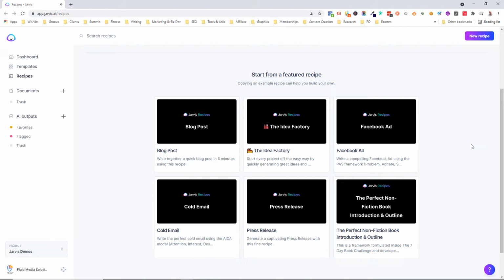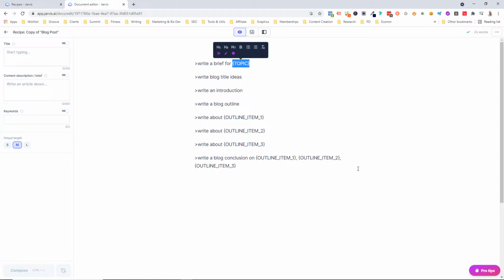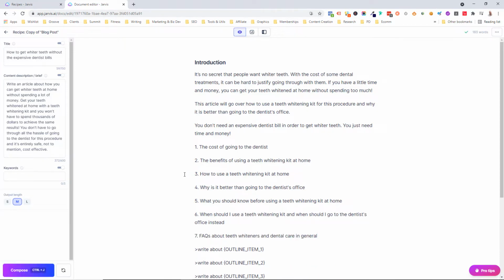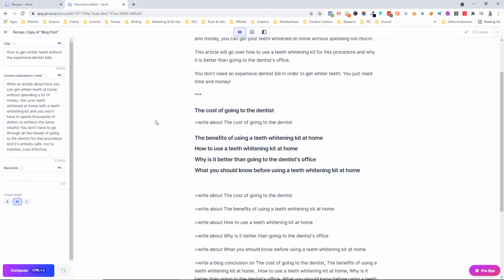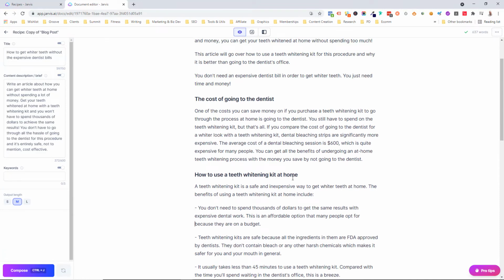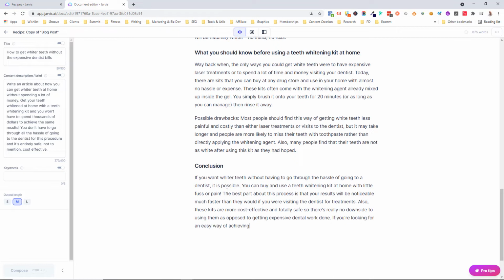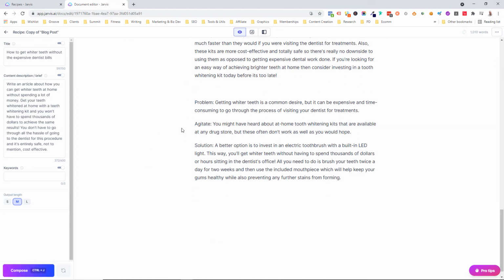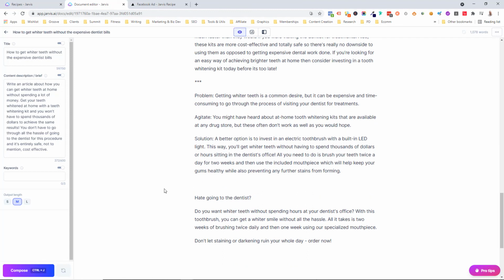Jasper Recipes Demo | Creating Quality Content Just Got Easier With Jasper Boss Mode And Recipes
The team at Jasper.ai have just taken quality content creation to the next level with the introduction of Jasper Recipes!

Content creation is hard.

The solution to content creation has arrived with Jasper.ai recipes. These step by step frameworks make generating content quick and easy. Use the built in recipes or create your own, then publish them on any platform you choose!

With Jasper Recipes you can generate quality content quickly and easily without hiring an army of writers or spending hours writing yourself. You'll be able to spend more time doing what matters most - growing your business!